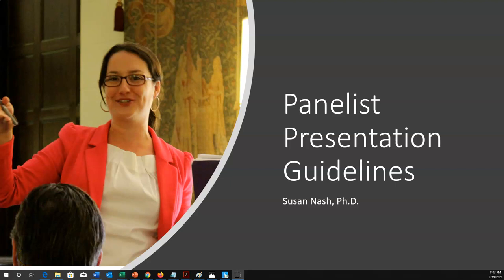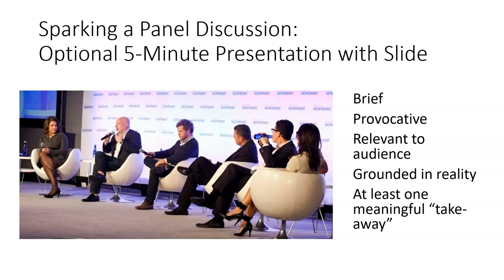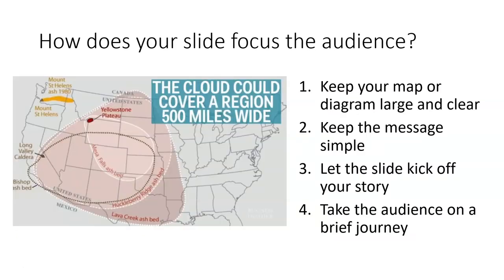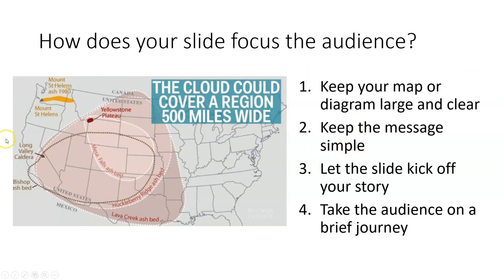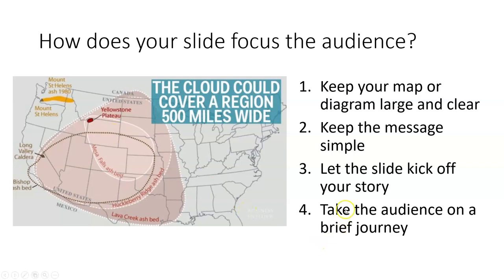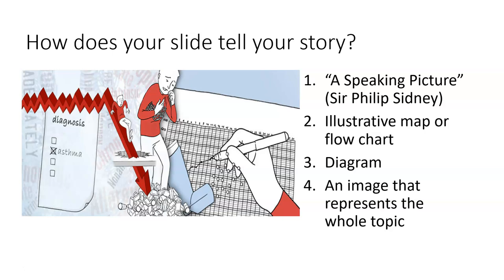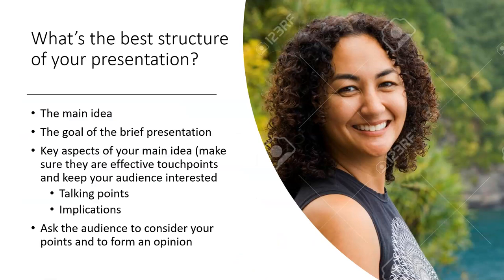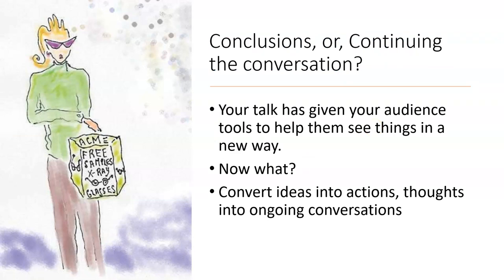Preparing for your Panel Discussion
Join us for pointers for preparing for a panel discussion where you have the opportunity to give a brief (5 minutes or less) presentation on the panel topic before the facilitated interactions between panelists and audience members begin.

Susan Nash, Ph.D. is your guide.